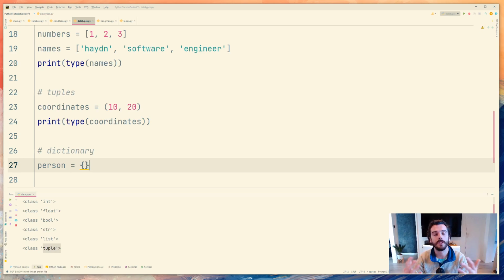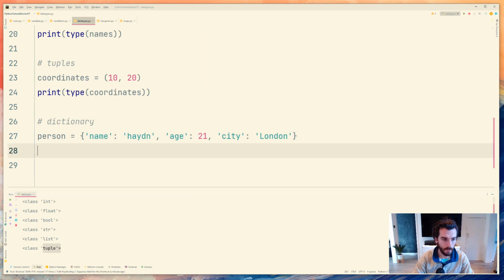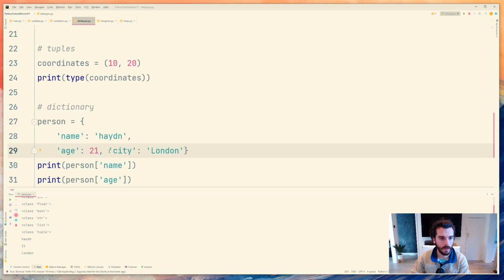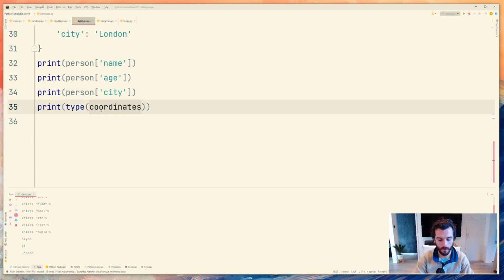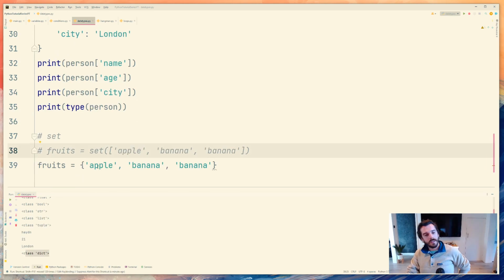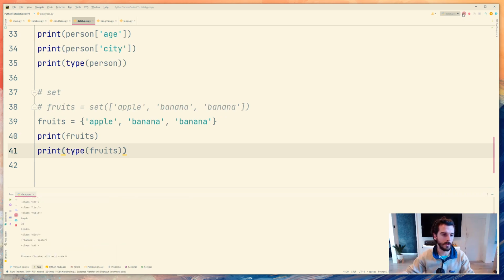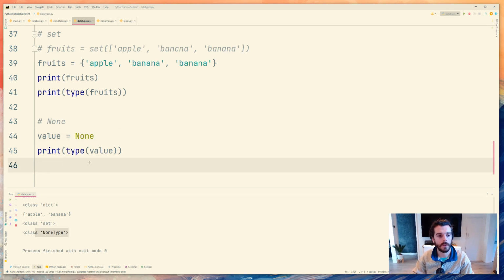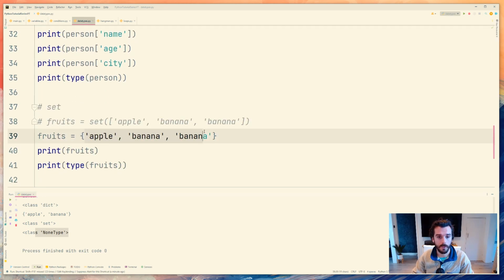Python for Beginners: Data Types | Build Projects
Hey everyone!

In this video, we go over some of the basic Python datatypes you will need for the first homework in this course!

### 📚Recommended Books 📚###

1. Crack The Coding Interview
2. Grokking Algorithms
3. Clean Code
4. Show Your Work!

### 👨🏻‍💻 Social Media 👨🏻‍💻###

### 💻My Gear 💻###

Image: Flaticon.com